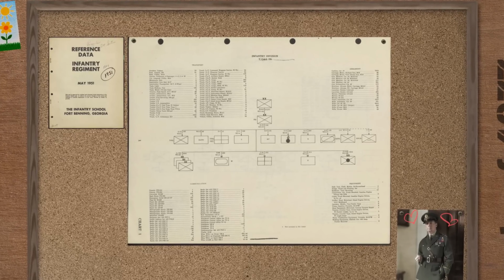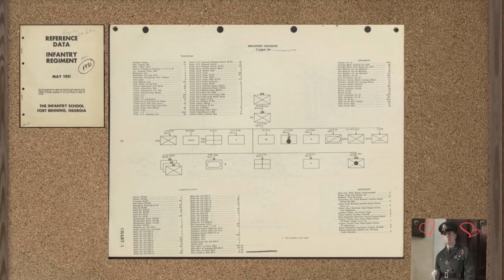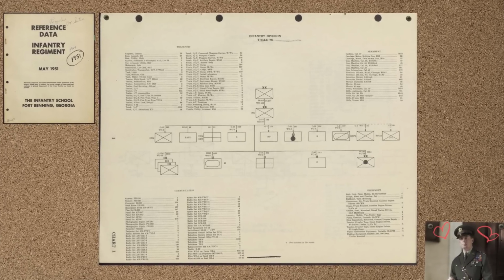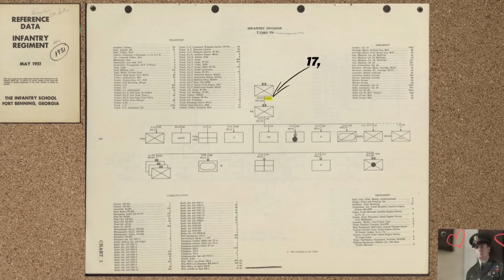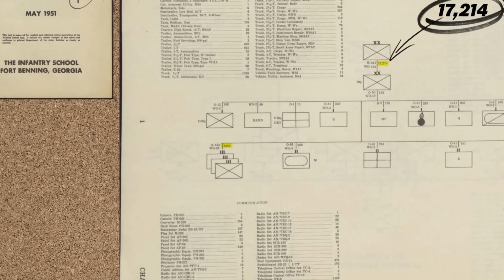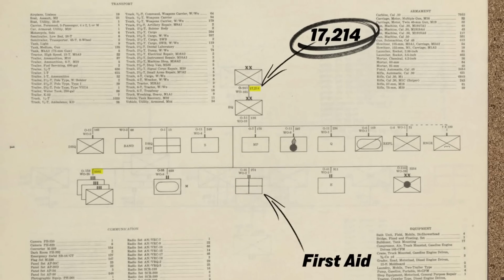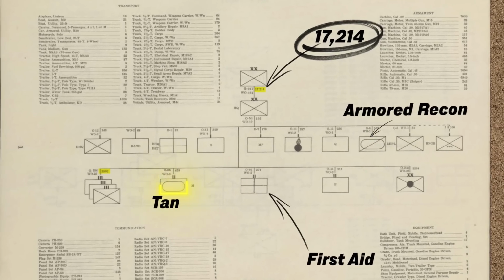Troops, Tanks, Trucks: What's Inside A Division? - A Korean War Special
Who exactly is fighting in Korea? What's changed under the hood since the start of the war? How many showers do you need to keep 17,214 soldiers smelling like roses? Today Indy breaks down the units that make up the frontline and answers these questions, looking at American, North Korean, Chinese, South Korean, and British units and what they consist of.

Chapters
00:00 Intro
00:44 Benefits and Limitations
02:04 A US Division
06:12 The Communist Forces
09:56 Other UN Forces
13:00 Conclusion

Follow WW2 Day by Day on Instagram: @ww2_day_by_day
Follow TimeGhost History on Instagram: @timeghosthistory
Follow TimeGhost on Twitter: @TimeGhostTV

Hosted by: Indy Neidell
Director: Astrid Deinhard
Producers: Astrid Deinhard and Spartacus Olsson
Executive Producers: Astrid Deinhard, Indy Neidell, Spartacus Olsson
Creative Producer: Marek Kamiński
Community Management: Tom Aldis
Written by: Tom Aldis
Research by: Tom Aldis
Map animations by: Daniel Weiss
Head of Cartography and 3D Map animations by: Andreas Olsson
Map research by: Tom Aldis
Georeferencing and GIS Development by: Pascal Bracamonte
Editing and color grading by: Simon J. James
Artwork by: Mikołaj Uchman
Sound design by: Simon J. James & Marek Kamiński
Colorizations by: Mikołaj Uchman

Additional sound effects provided by Zapsplat.com

A TimeGhost chronological documentary produced by OnLion Entertainment GmbH.